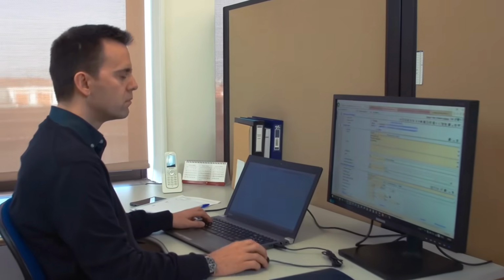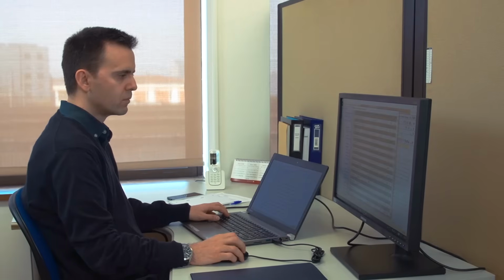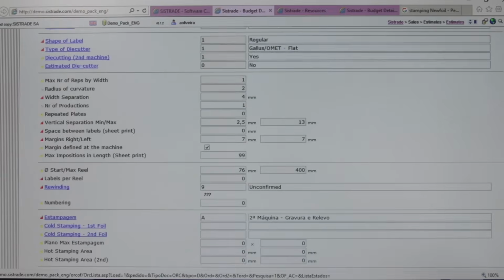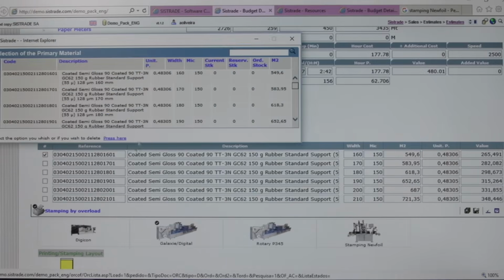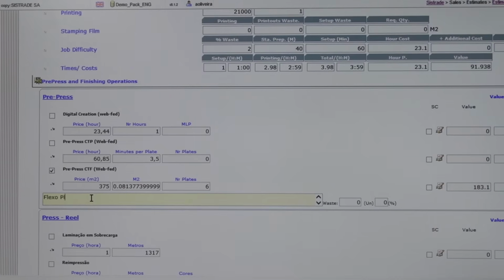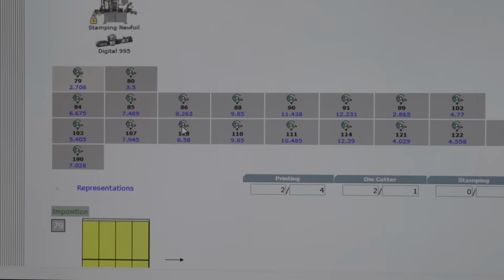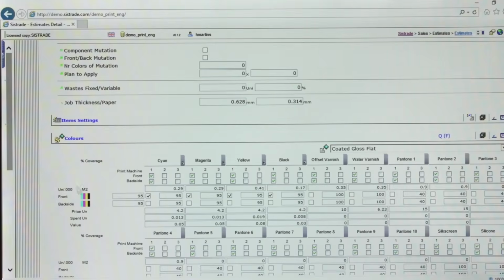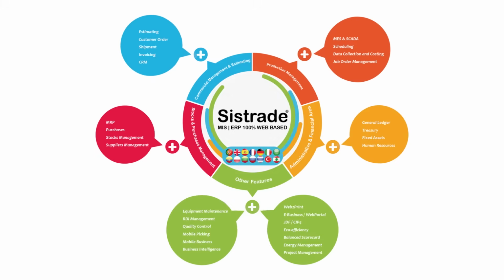Sistrade MIS|ERP Software for Label Printing Industries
Discover the advantages of using Sistrade ERP Software in label printing industry